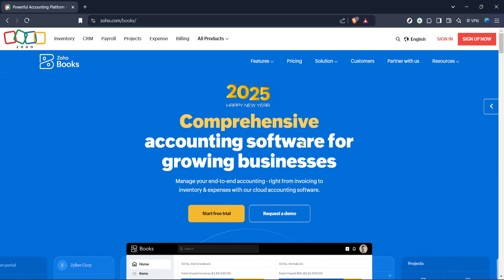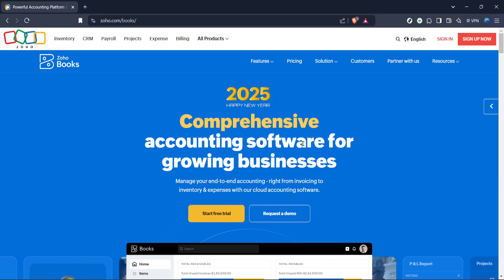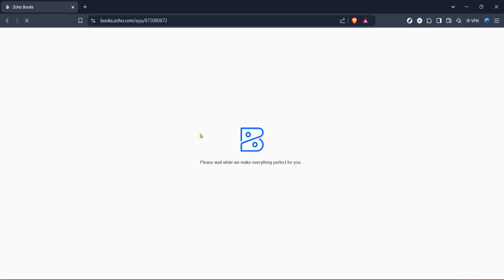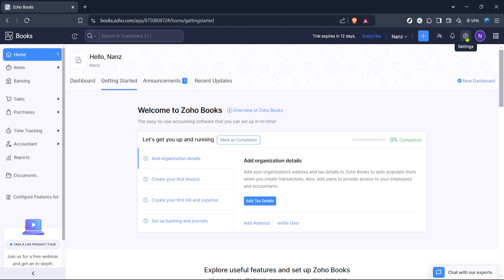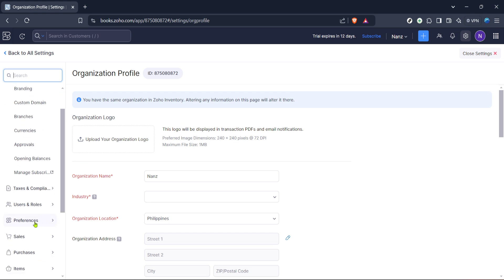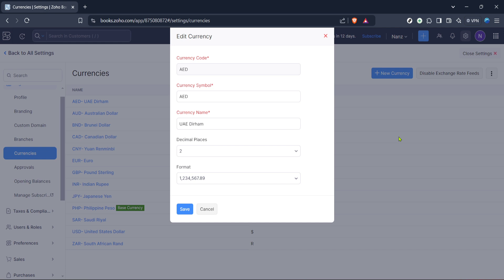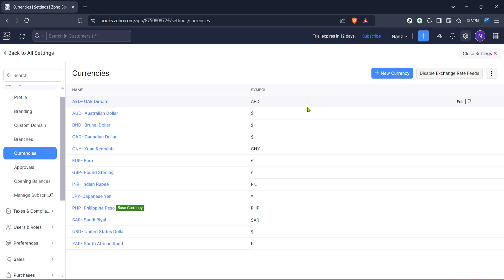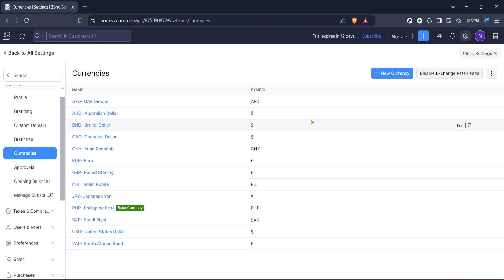How to Change Currency on Zoho Books (Full 2025 Guide)